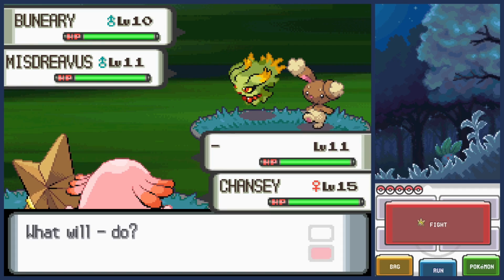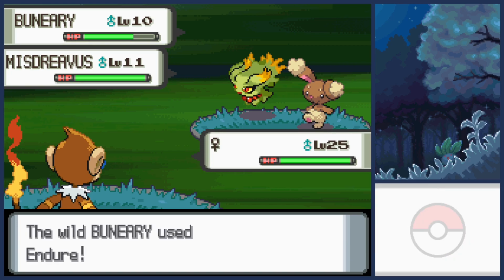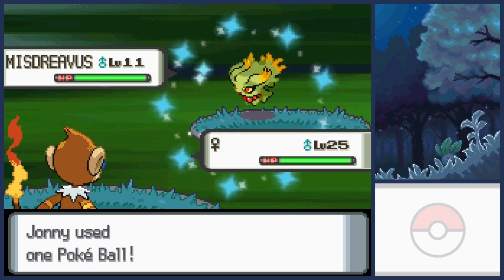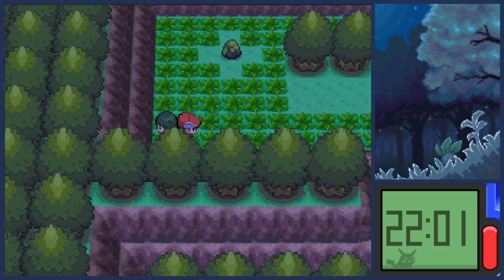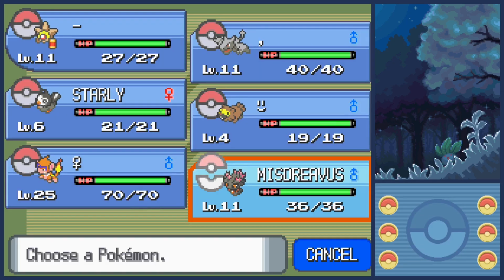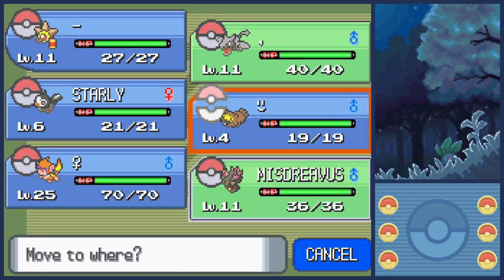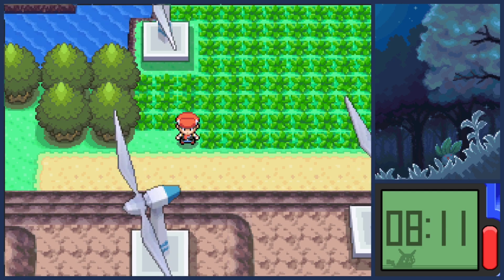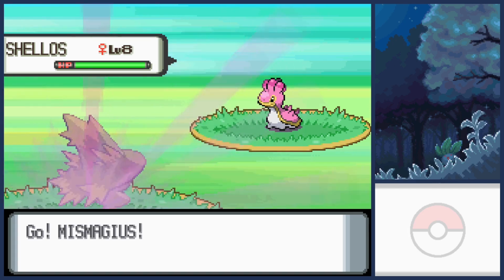LIVE! Shiny Misdreavus after 15,022 Seen in Pearl (+ Evolution and Ranch Showcase)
[Found 25/01/21]

Really nice to get probably the best shiny from this area first phase, considering how unlucky people often get here! Definitely worth the slightly longer phase! Also let me know what you think of the Ranch showcase!